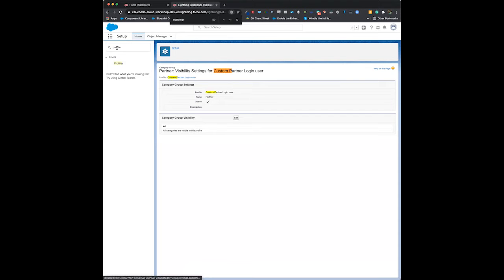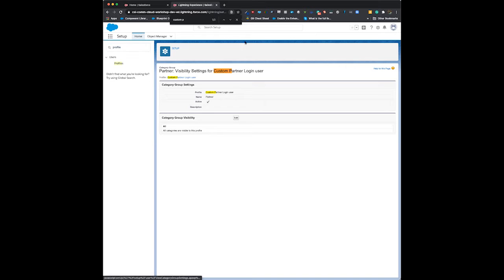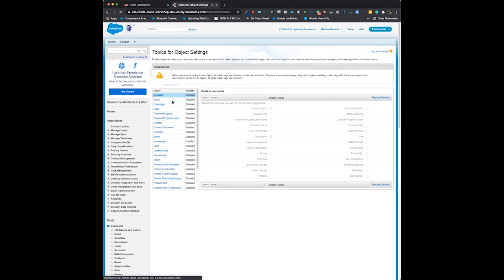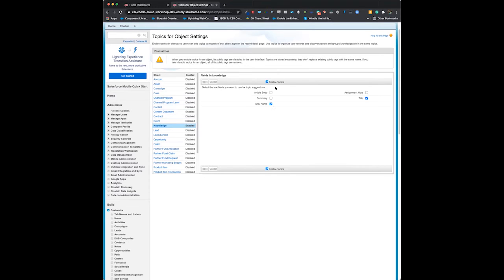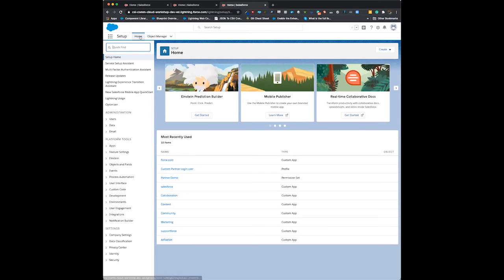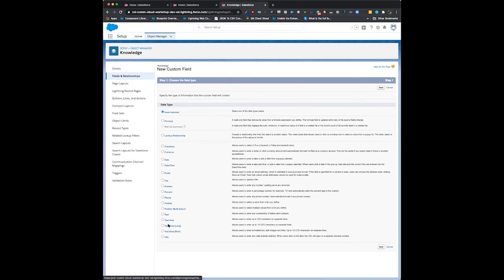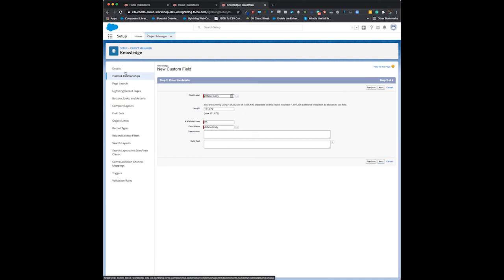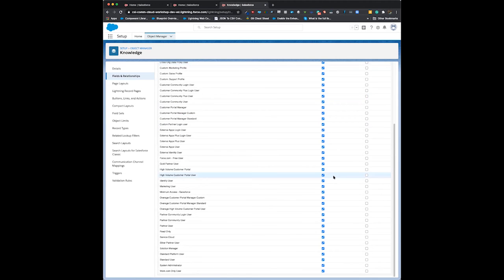Step 7. Enable topics for objects - How to Build an Experience Cloud Partner Portal with No Code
How to Build an Experience Cloud Partner Portal with No Code

With an increasing number of companies relying on partners, empowering them with the right tools is more important than ever for the success of your business. A partner portal built on Salesforce Experience Cloud can be a huge boost in connecting with your partners and offering better support for lead tracking, opportunities, deal status, and access to your company’s resources.

During this workshop, you will:
+ Configure a partner portal in your own Sandbox org or Trial org.
+ Add a little customization and branding alongside our Salesforce Consultants.
+ Set up a resource library for your partners so they can easily access marketing materials when selling your products.

At CRM Science, we use our Salesforce expertise to transform your enterprise. Partnering with our clients throughout the Salesforce journey, we strategize and optimize business processes, and develop solutions across every Salesforce cloud. CRM Science is an award-winning Salesforce Gold Consulting Partner and a Salesforce.org Registered Partner.